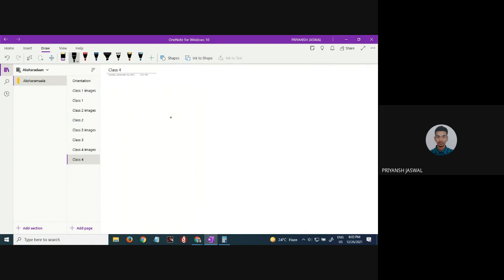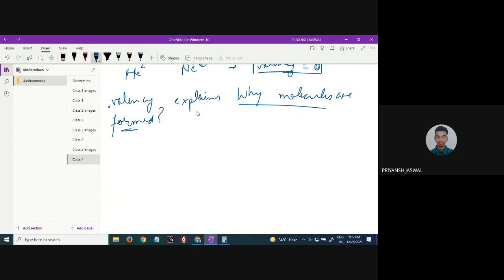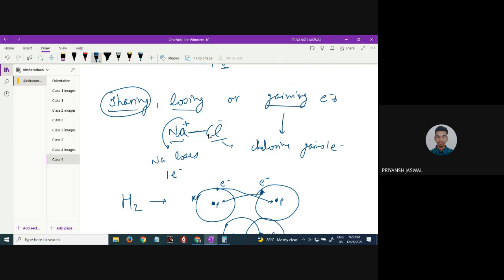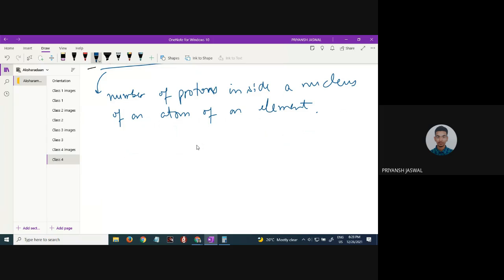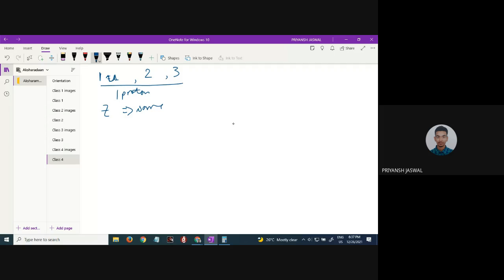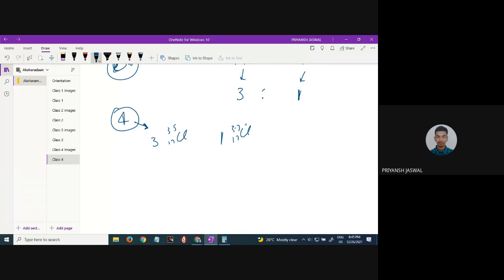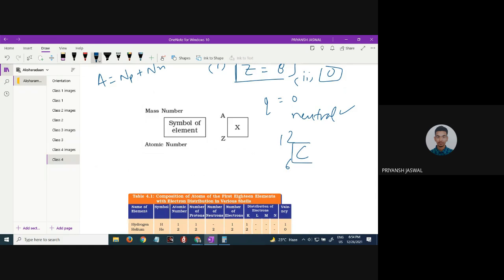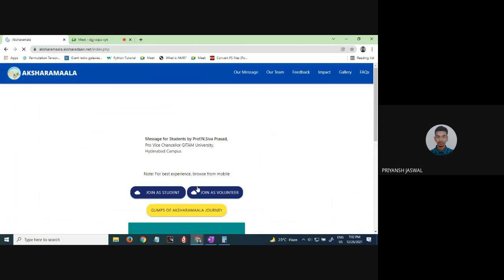Intuition to why molecules are formed? | Physics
Aksharamaala 2021 Physics class 4 | Physics (English medium).

Hi I'm an Aksharamaala volunteer. I am currently a student in IIT Hyderabad. The Aksharadan initiative has been taken under the government of Telangana to teach class 10th students in government school.

In this video, I have discussed following topics from the chapter "Structure of the Atom"

1. Valency of an atom.
2. What is Atomic number and Mass number?
3. What are Isotopes and Isobars?
4. Some numericals for the discussed topics